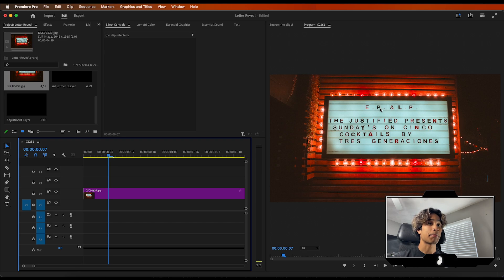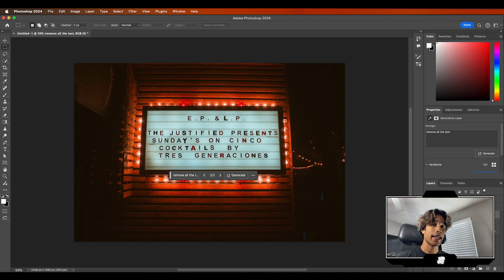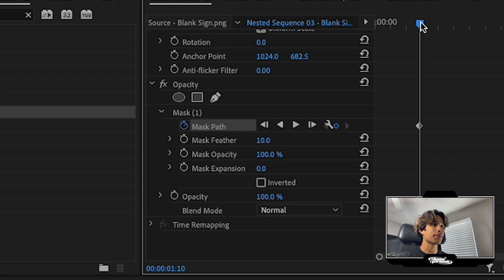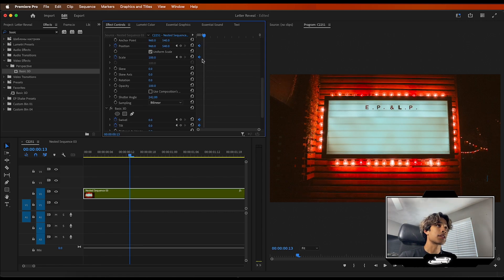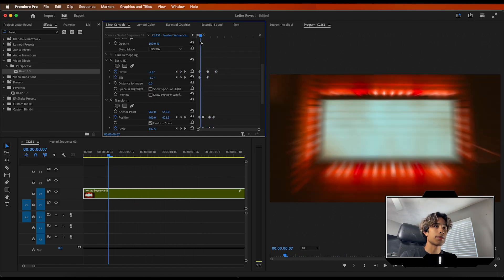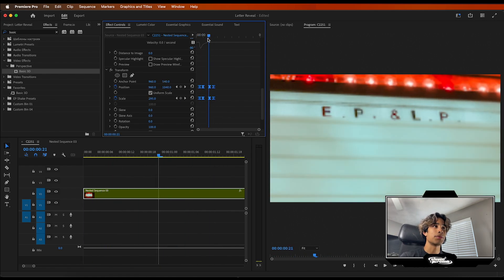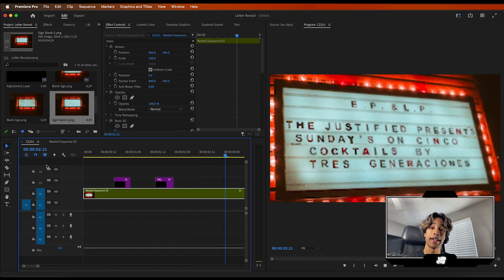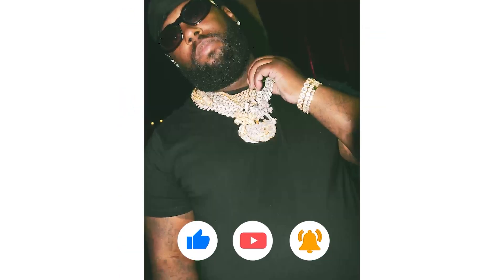How to Create Text Reveal Animation Effect | Premiere Pro Tutorial